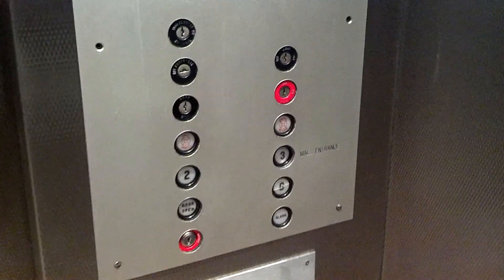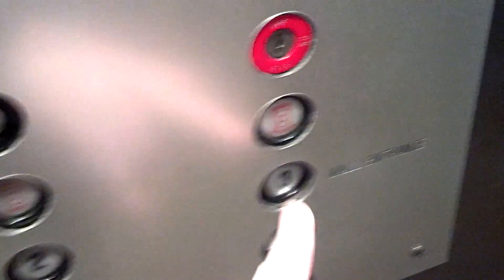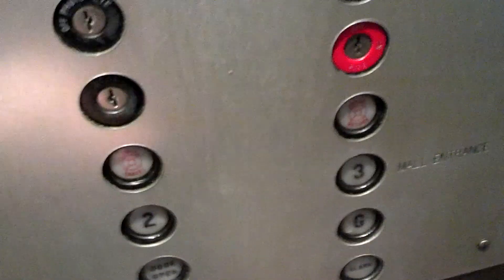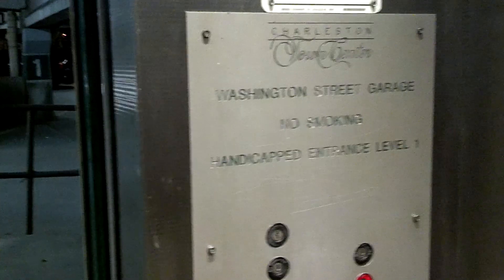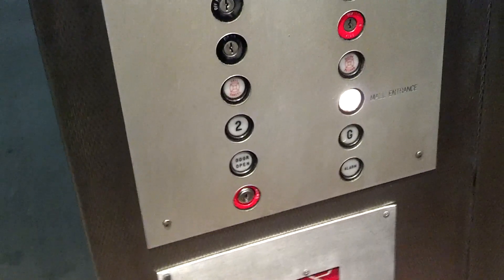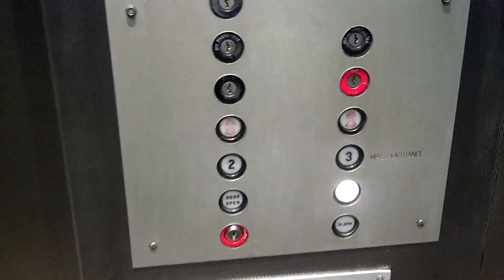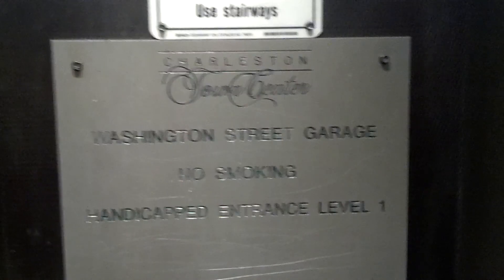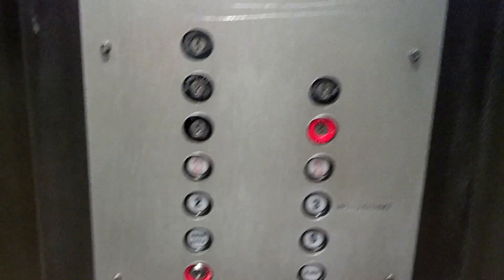Dover Oildraulic Elevators in Washington Street Parking Deck in Charleston Town Center, WV